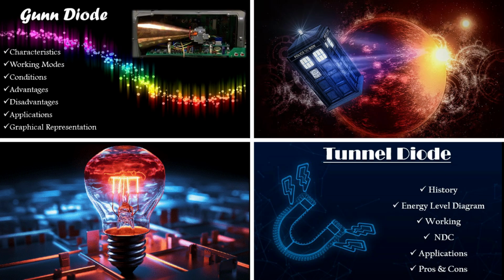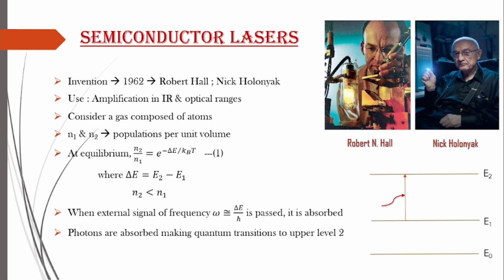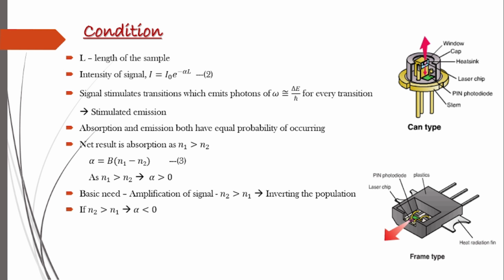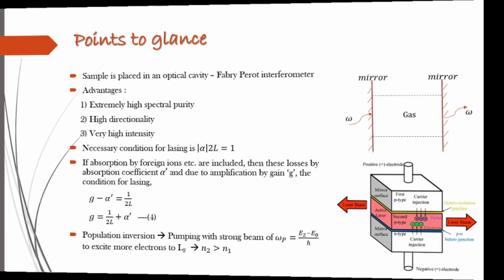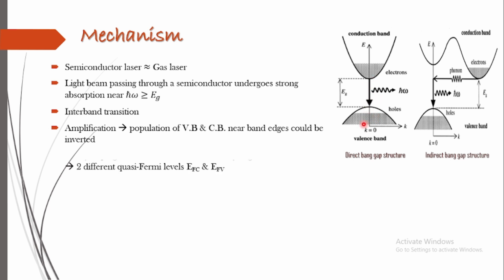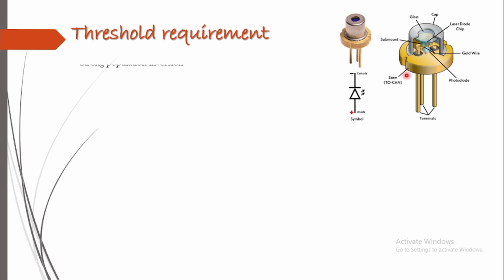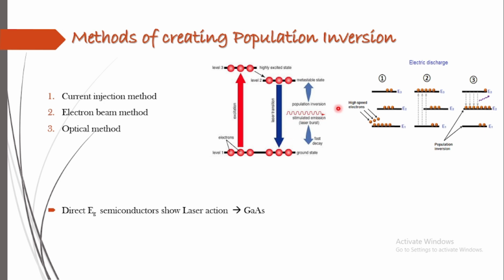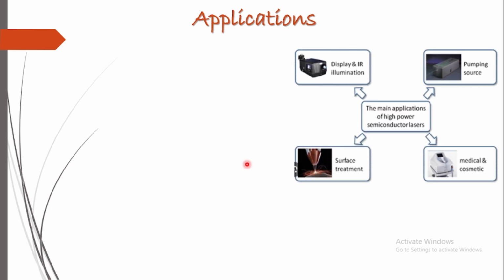12. Semiconductor Laser👉Laser Diode✍Important details for M.Sc level✨